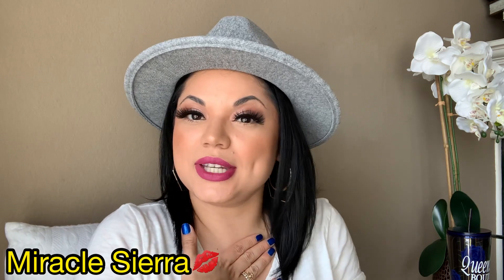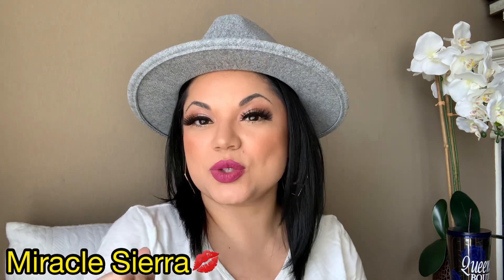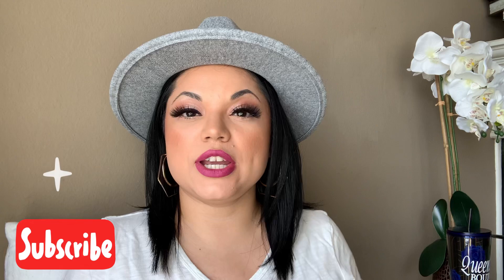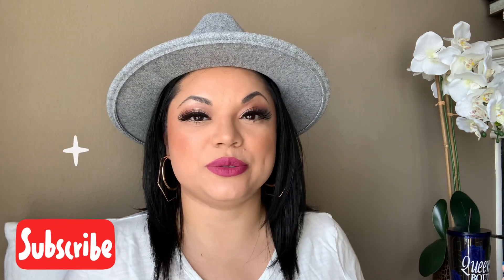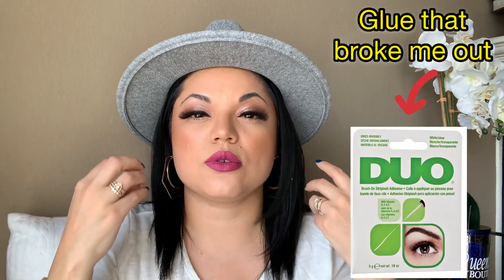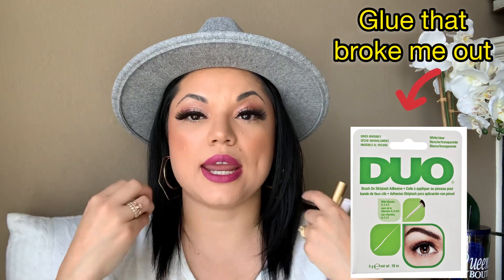ALLERGIC TO LASH GLUE & EYE LINER // 2020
Hey Loves,

Today I am sharing with you all what was giving me an allergic reaction. So far these are the 2 items that I have discovered that were causing my Blepharitis.

Psalm 91 is the prayer of protection. If you do not have a bible do not worry you can google the bible verse.

What is Prayer? Prayer is a conversation between you and God. The Lord is always ready to receive you with open arms. He is our Heavenly Father who bore all of our sins on the cross past, present and future.

Want to Accept Jesus Christ as your Lord and Savior? Salvation is God’s gift to us and is available for all. Pray this simple Prayer:

Thank you, Jesus, for dying on the cross for my sin’s and being raised from the dead. I ask that you forgive me and come into my heart. I receive you as my Lord and Savior from this day forward I give my life to you. In Jesus name Amen.

Bible Verse: 9 If you declare with your mouth, “Jesus is Lord,” and believe in your heart that God raised him from the dead, you will be saved.  Romans 10:9